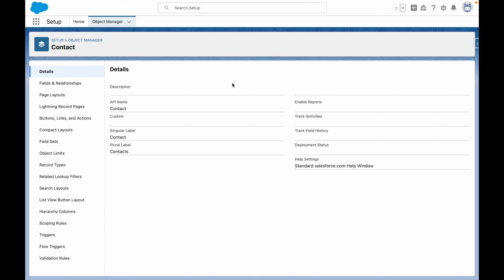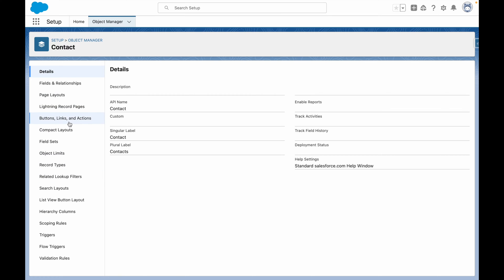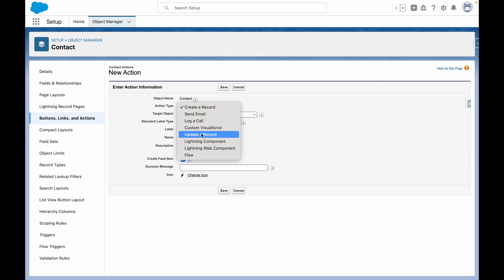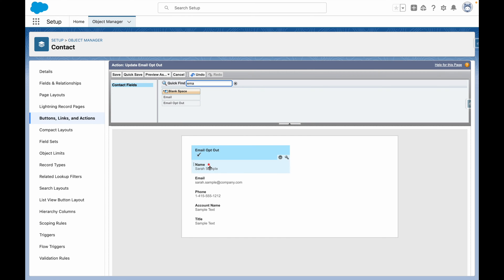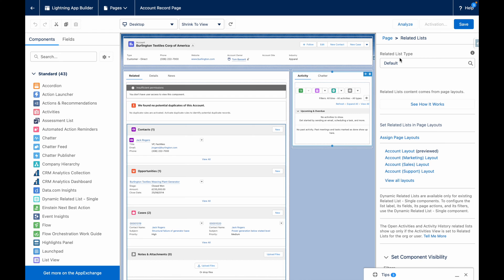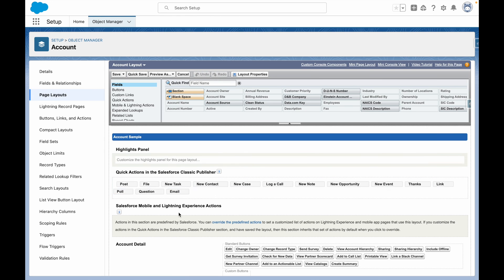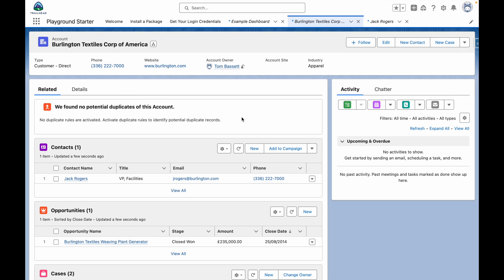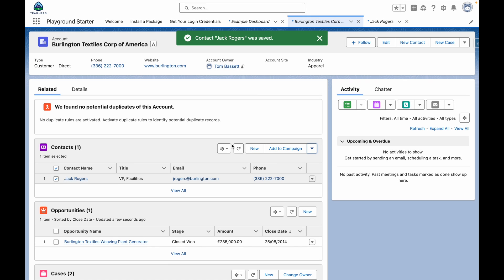Set Up a Mass Quick Action for Related Lists in Salesforce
In the Winter '24 Release @salesforce added support for Mass Quick Actions on Related List

In this video I get hands on with this feature and show you how to get started

More Info...

Boost Productivity with Mass Quick Actions on Related Lists (Beta)

Set Up a Mass Quick Action for Related Lists